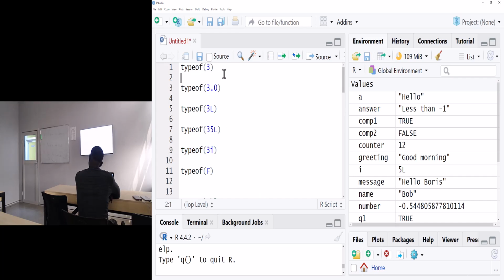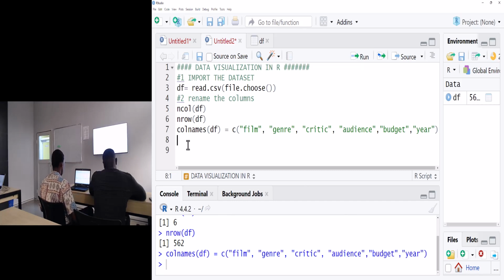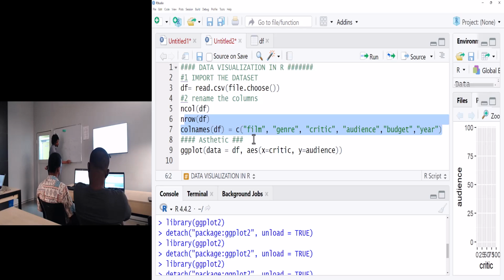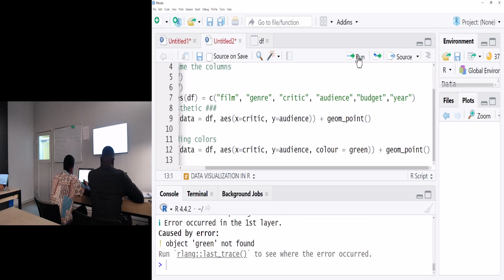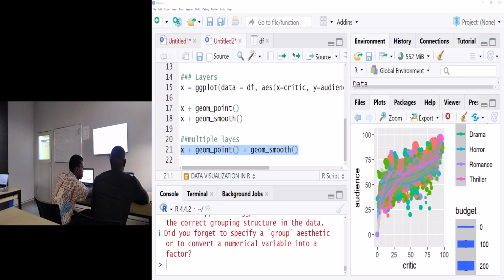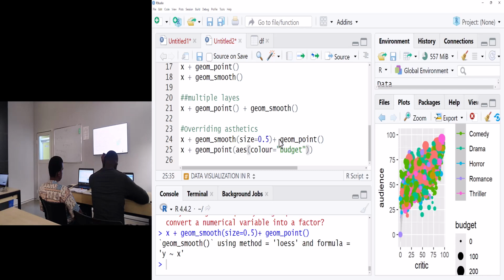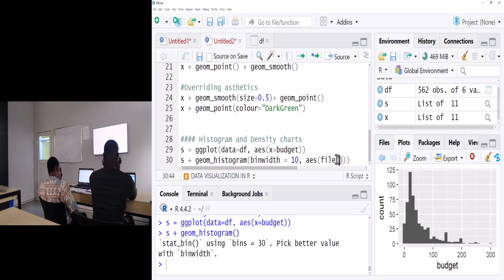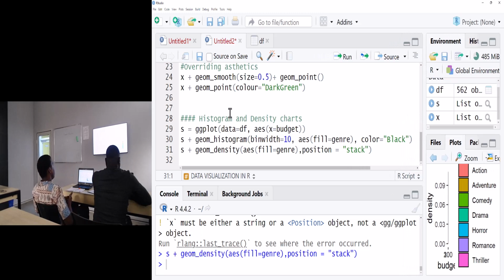Data Visualization in R: A Beginner's Guide to Stunning Graphs and Insights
Dive into the world of data visualization with R in this comprehensive video tutorial! 📊 Whether you're a beginner or looking to enhance your data storytelling skills, this video covers everything you need to know about creating effective and visually appealing graphs using R.

 What you'll learn:
- Setting up your R environment for data visualization.
- Essential packages like `ggplot2` and `plotly`.
- Step-by-step guide to creating bar charts, scatter plots, line graphs, and more.
- Tips for customizing and enhancing your plots with themes, labels, and colors.
- Exporting your visualizations for reports and presentations.

By the end of this video, you'll have the skills to transform raw data into compelling stories with R!

Rprogramming, ggplot2, datavisualization, Rtutorial, beginner-friendly, scatterplot, barchart, datascience.